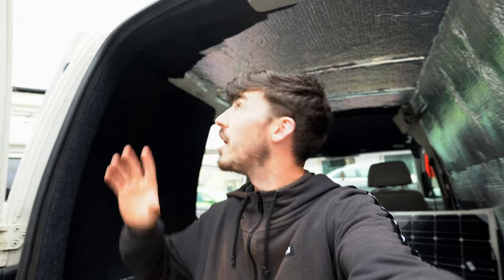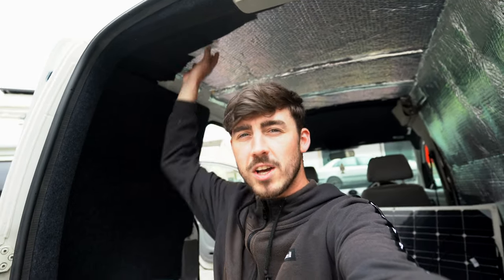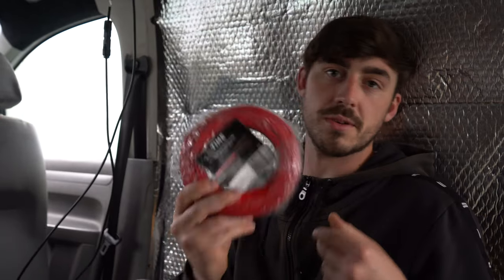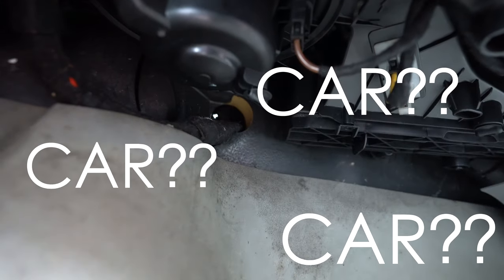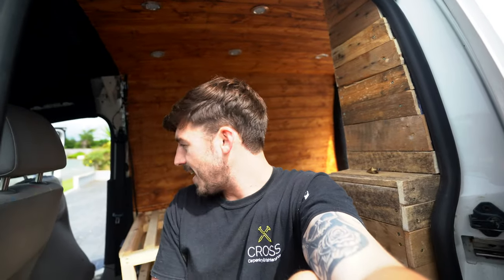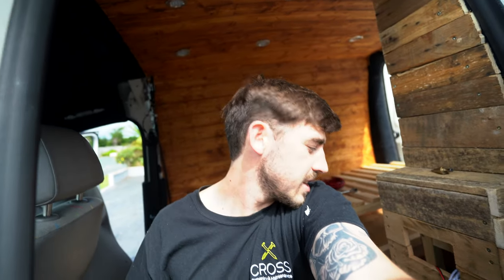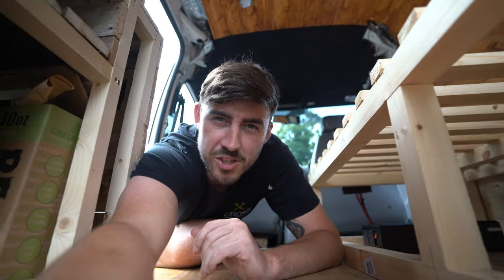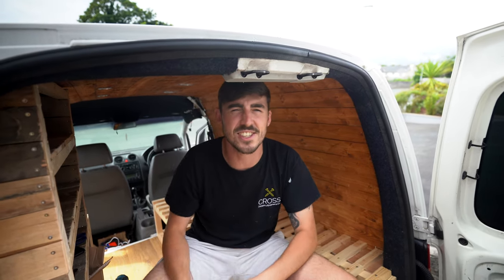VW Caddy Van conversion PT 2 - ELECTRICS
Back in April this year, I bought a VW Caddy used as a basic van throughout its life, but now I'm turning it into a camper conversion and ready to tour the UK.

By no means am I a vlogger (yet) or an electrician, but all safety requirements were met and I fit MORE safety then needed.

In this vlog I continued the van build by fitting a solar panel and split charge relay to charge my second leisure battery, as well as fitting a switch board for my 6 LED lights, and an inverter to help give power in the van.

The vlog will be in a several part series, where next I focus on the carpentry side of the van.

Solar Panel

Light switch panel

Split charge relay